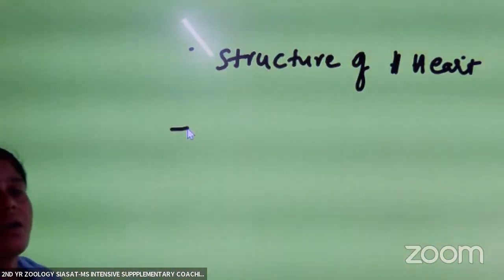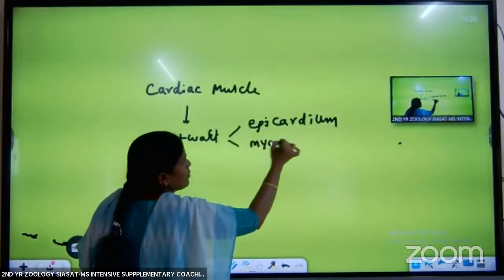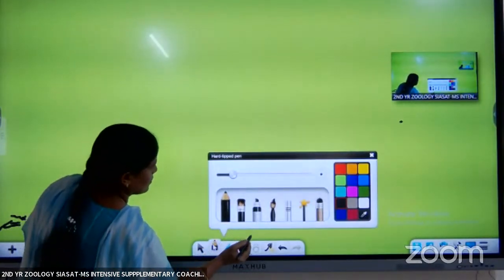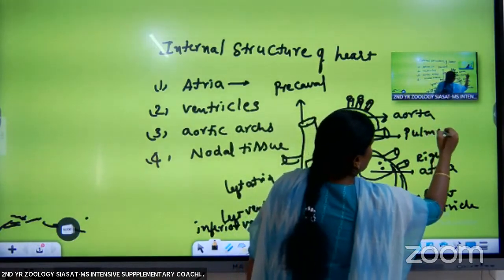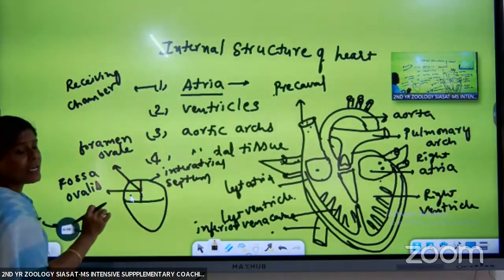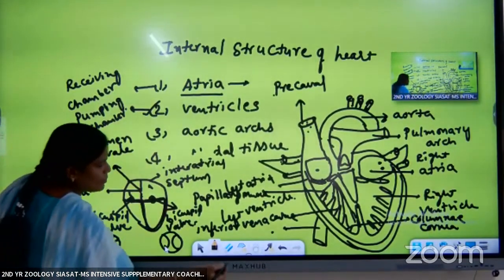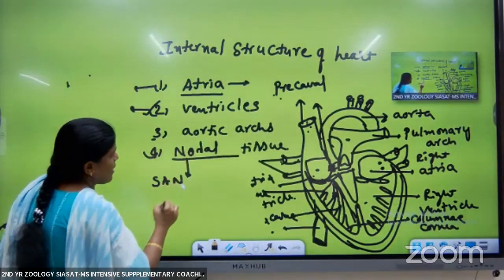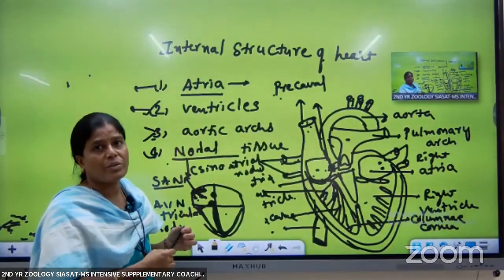Zoology II Siasat MS Intensive Supplementary Coaching